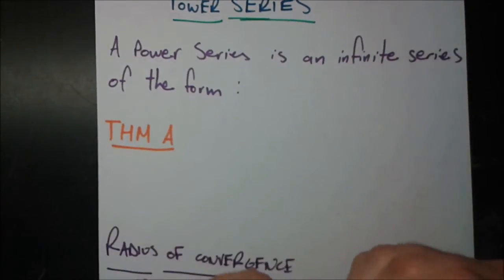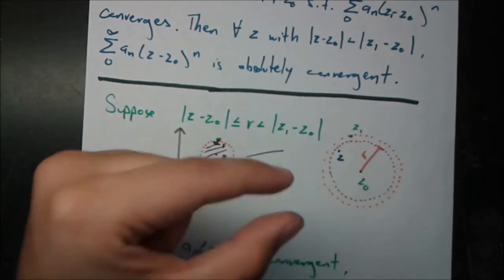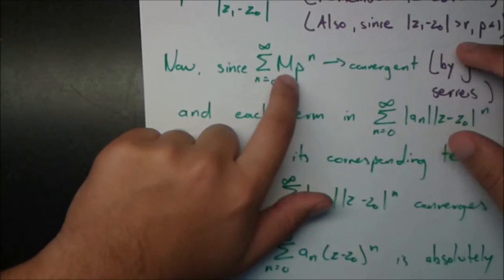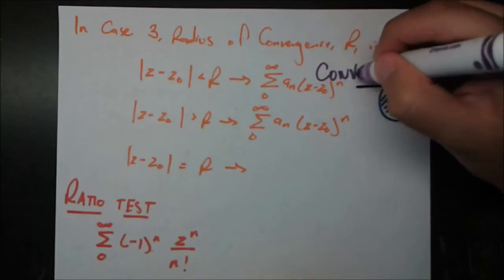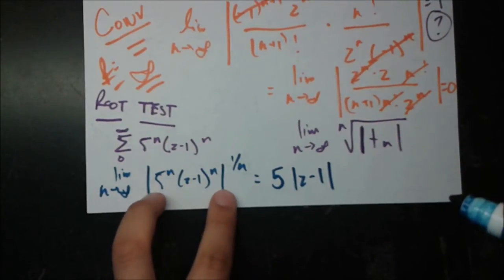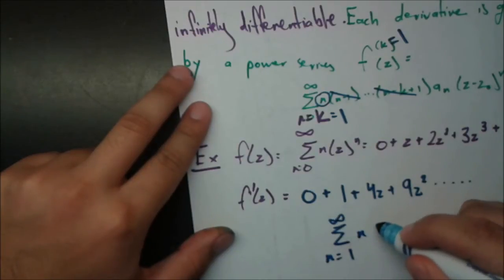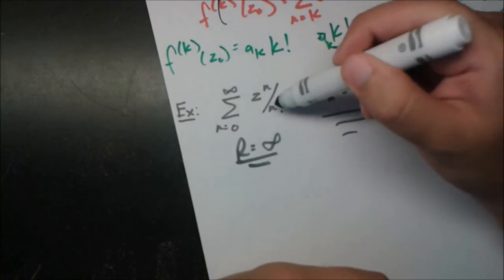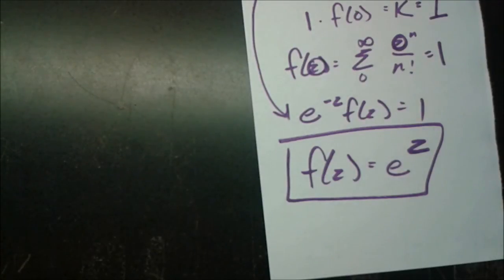Complex Power Series and their Derivatives